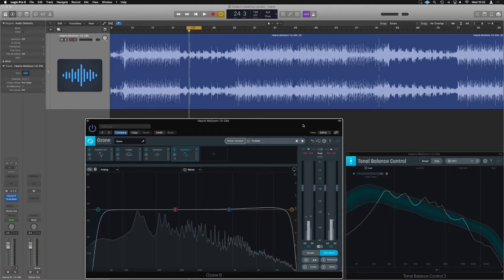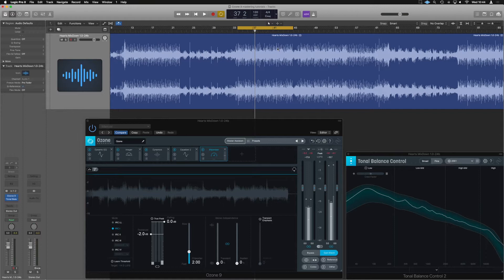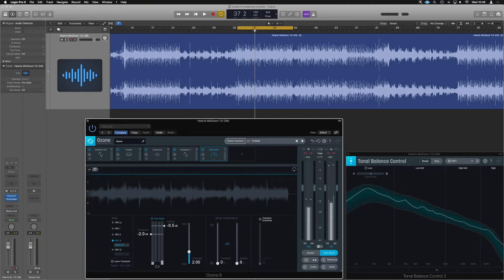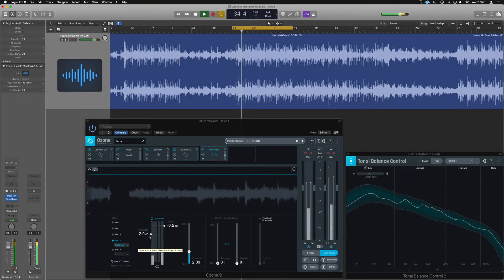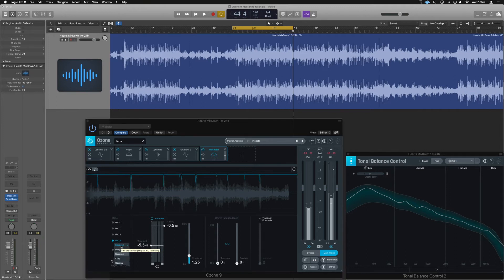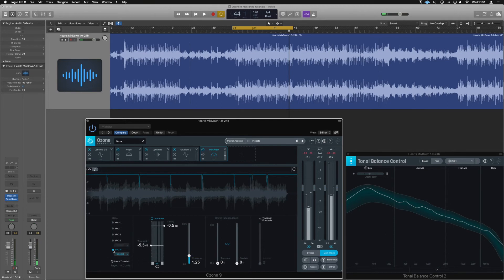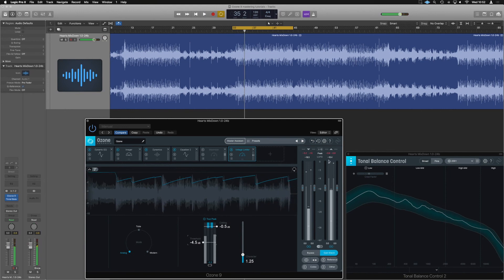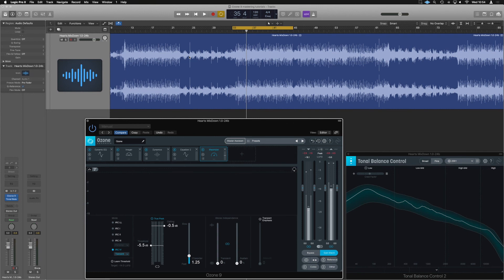Change This in Ozone 9 to Get LOUDNESS Right When Mastering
Izotope Ozone 9 allows you to do a number of different metering options. In this video I will explain a simple way of using the metering for mastering a version of your track to be readily compliant with streaming service spotify as outlined in their own guidelines for masters submitted to the platform.

USEFUL STUFF